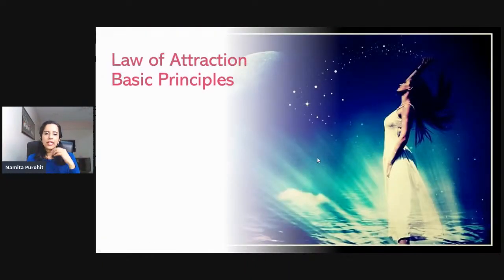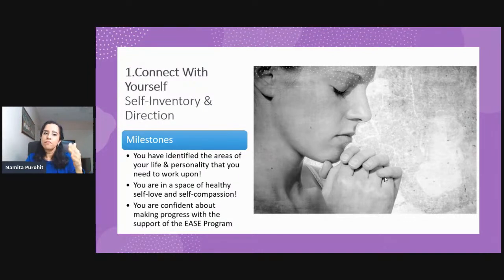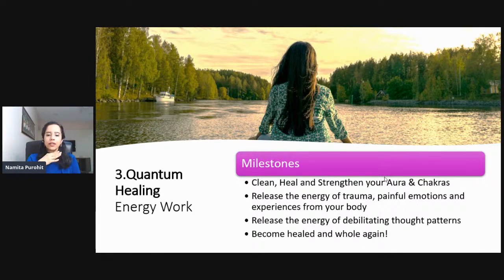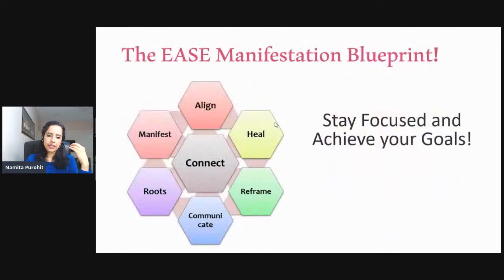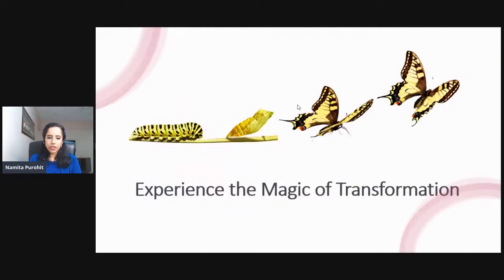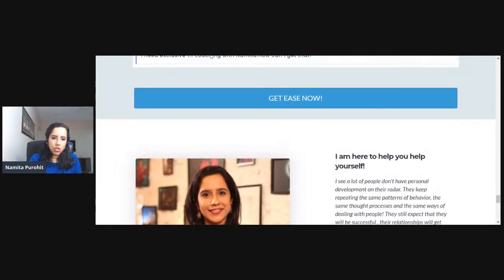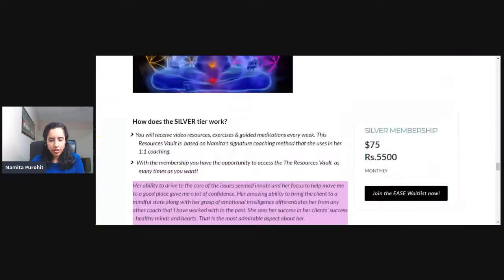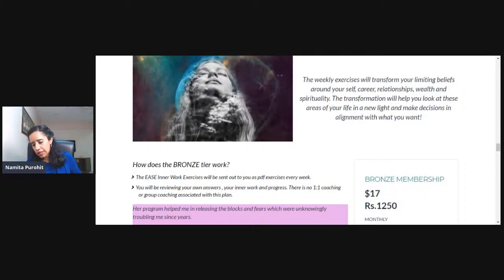The EASE Manifestation Blueprint | Namita Purohit - Life Coach, EASE Academy & EASE Coach School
Welcome to Day 4 of the Live webinar series on Manifest Your BEST Life. You will learn about the 7 steps that members of the EASE Academy use to Manifest Their Best version and Live Their BEST life.

Cart opens in about 2 days now! Exciting!

I will also explain the membership tiers: Gold, Silver and Bronze in Detail so you can make a super informed choice before joining!